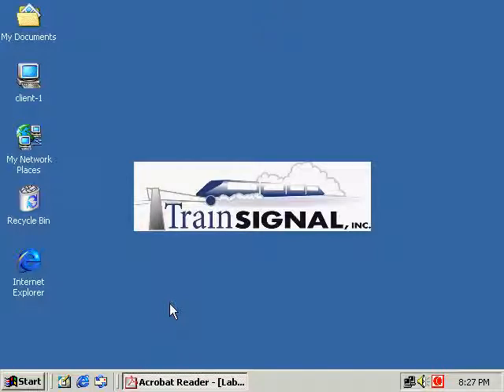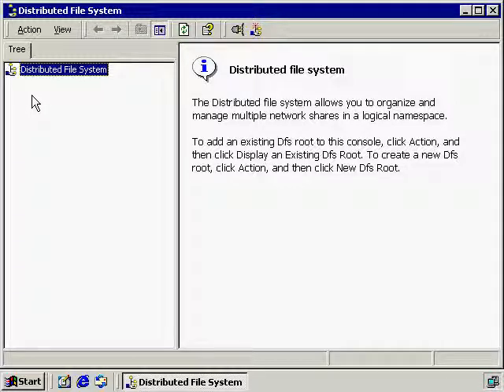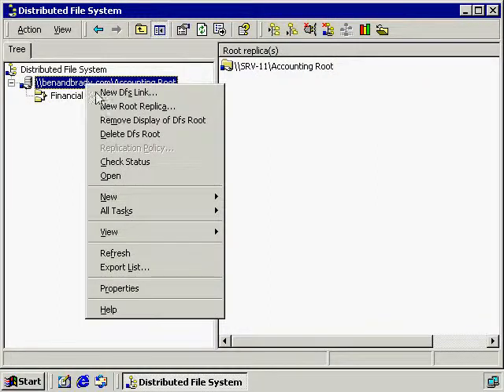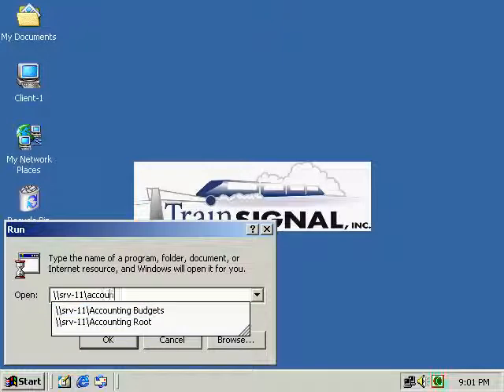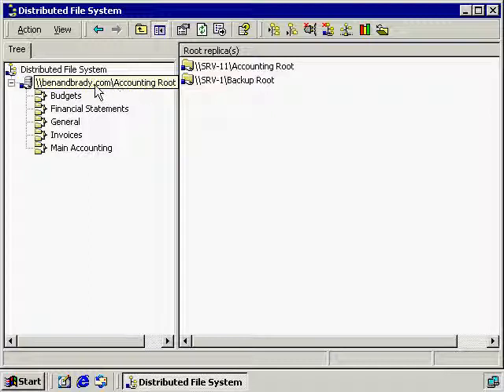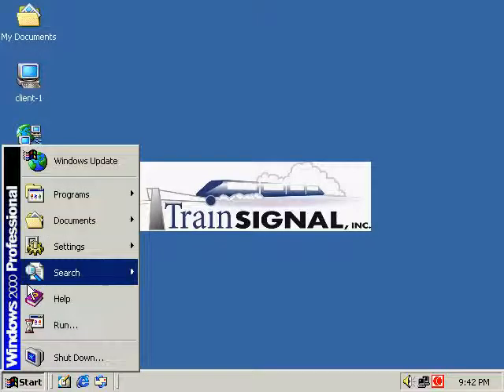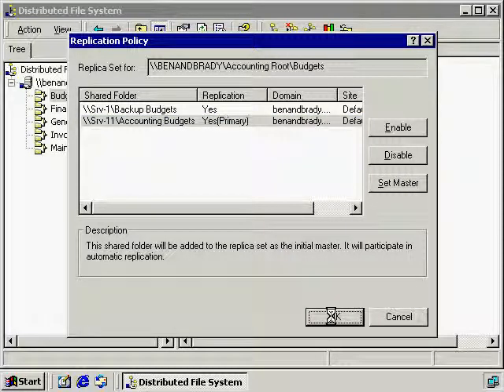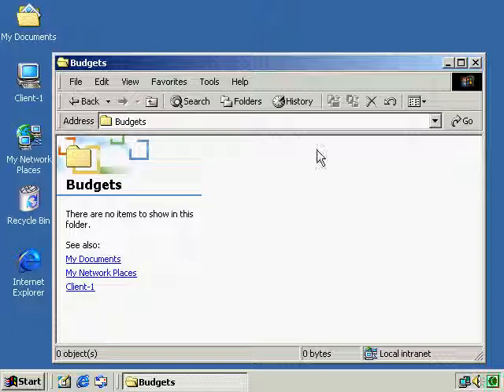File Server , Lab 2